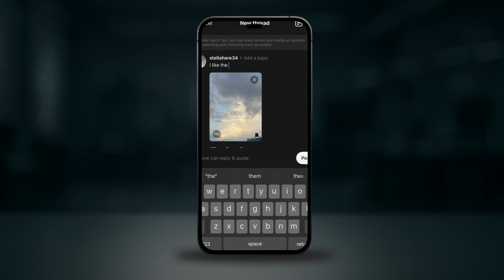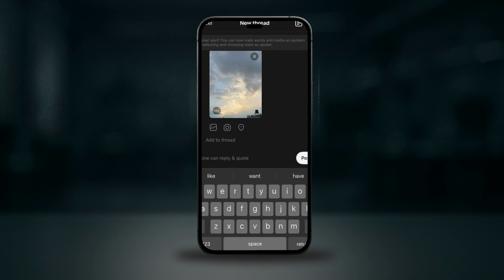How to Create Viral Memes on Threads App 2025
Want to blow up on Threads with funny posts? In this tutorial, I’ll show you how to create viral memes on the Threads app in 2025. Memes are one of the fastest ways to boost engagement, grow followers, and get shared across social media—and you don’t need pro editing skills to make them.

In this video you’ll learn:

The best free tools & apps to design memes for Threads

How to use trending topics for maximum reach

Pro tips for formatting memes that look clean on Threads

How to add captions, stickers, and text for humor

Extra hacks to make your memes go viral in 2025